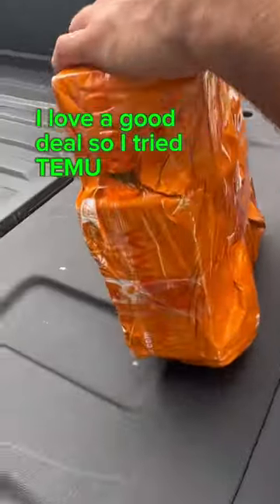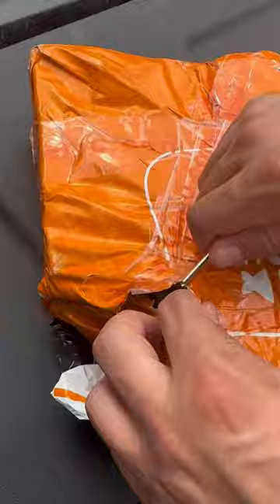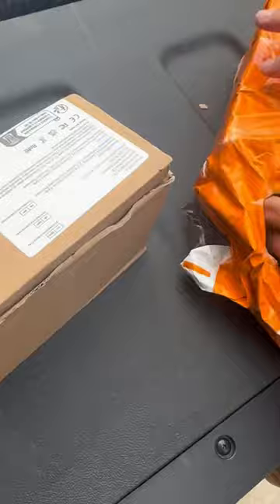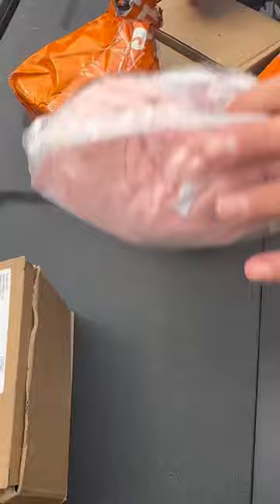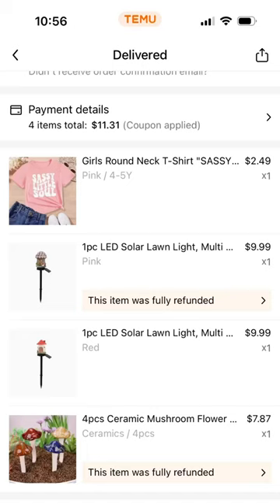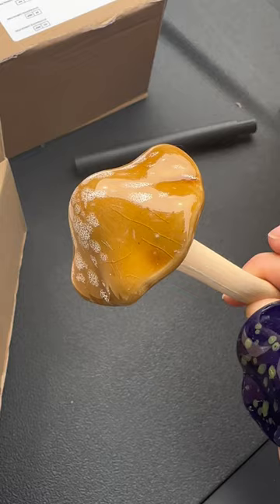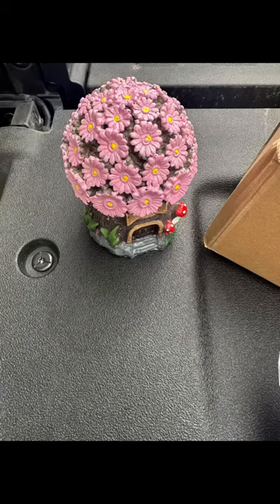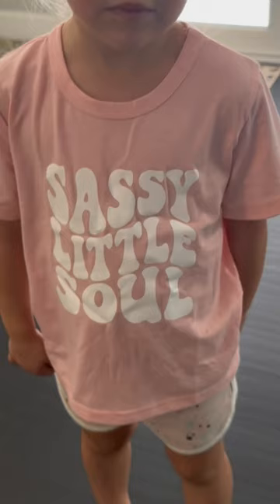If the prices seem too good to be true, there is a reason!Temu, my review.